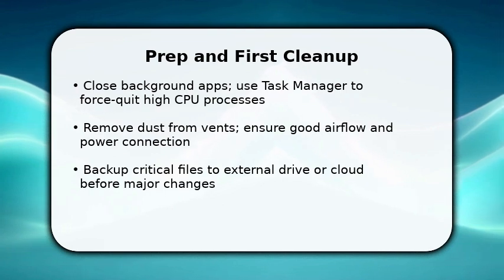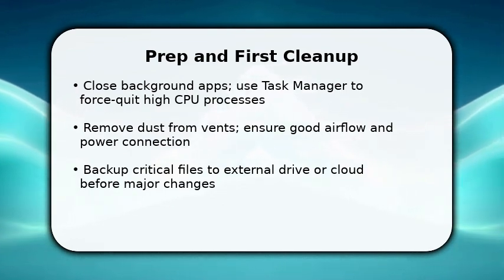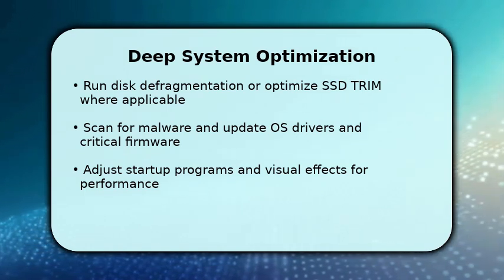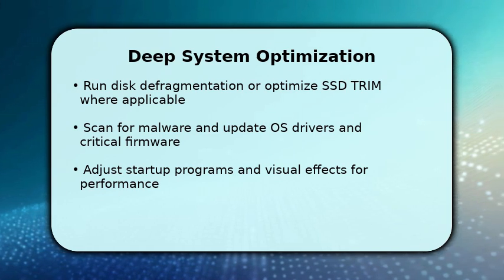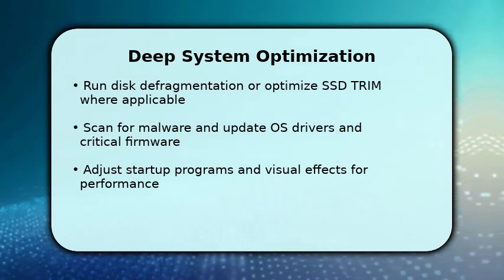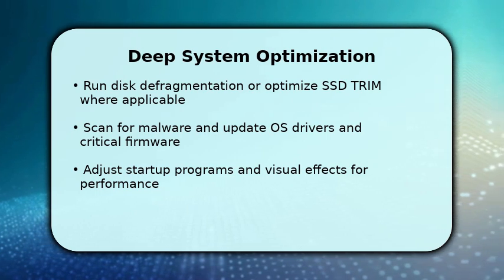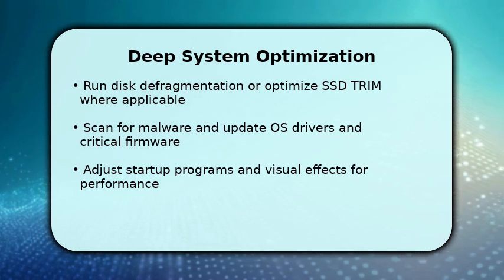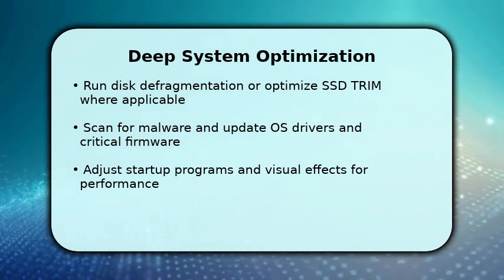How to Fix Lagging Laptop - Step by Step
Discover effective solutions to reduce or eliminate laptop lagging. This step-by-step guide covers troubleshooting techniques, from checking background applications and updating drivers to optimizing system settings for better performance.